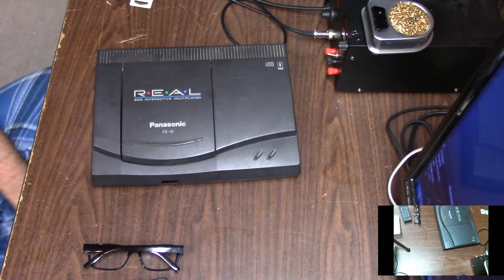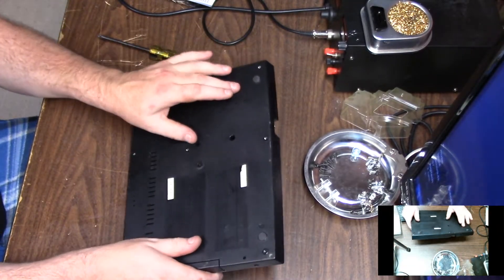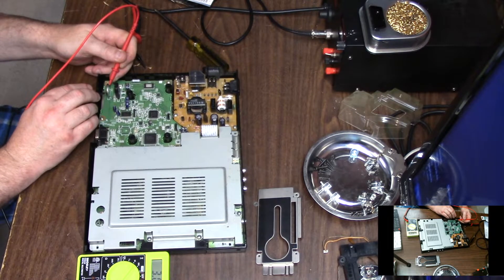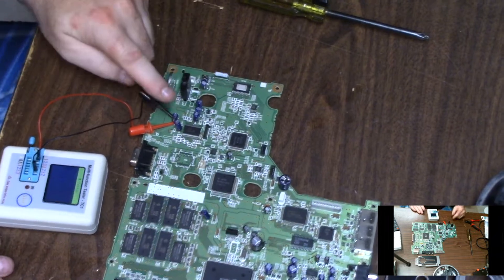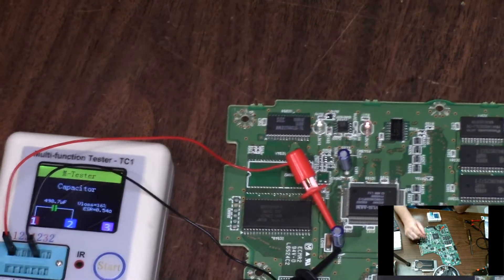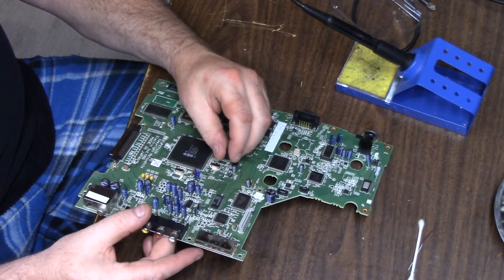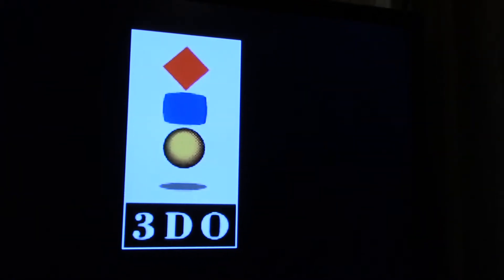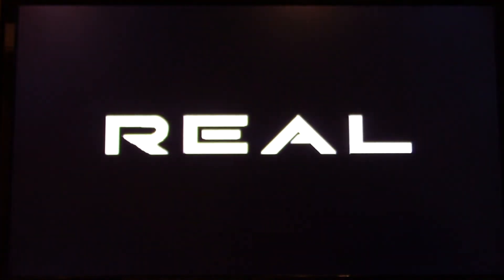Episode 107: 1995 Panasonic 3DO FZ-10 Repair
in this episode we acquire a 1995 Panasonic 3DO FZ-10 game console that does not power on or spin a disk. we take it apart and replace the capacitors (there are a lot!) re assemble the unit and test it with a vintage longbox copy of wolfenstien 3d for 3DO)